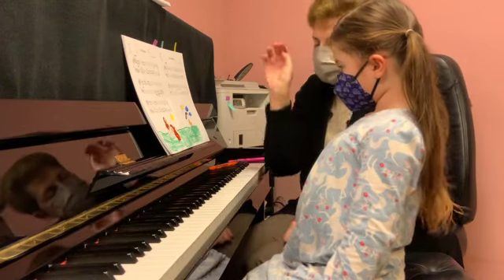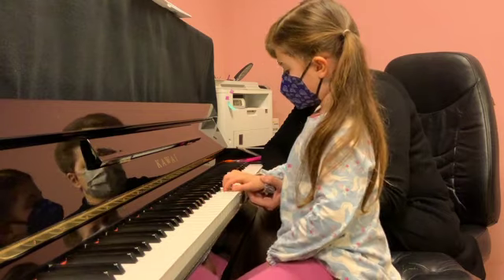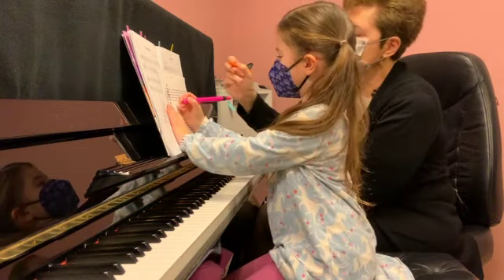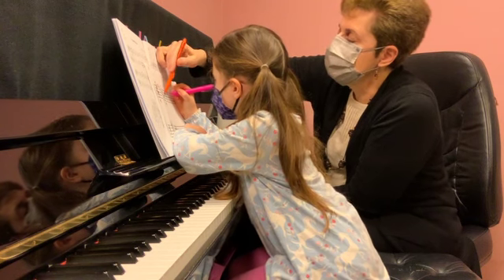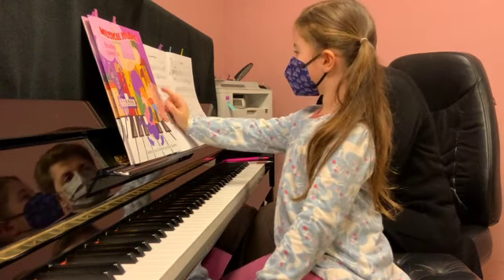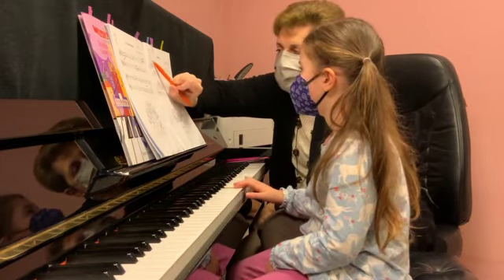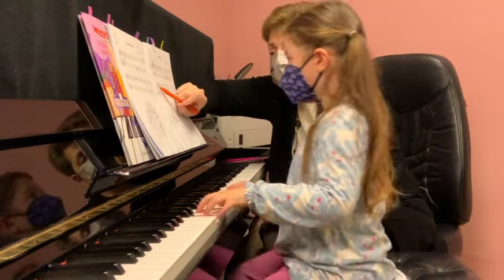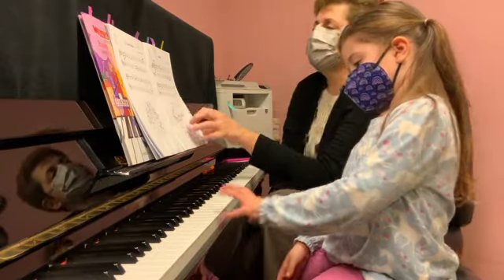Piano Lesson with Clara (5). Irina Gorin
Clara is working on Musical Journey 1A: "Horses", "Jamaica", and sharp major scales.